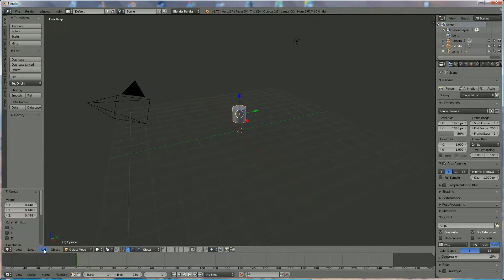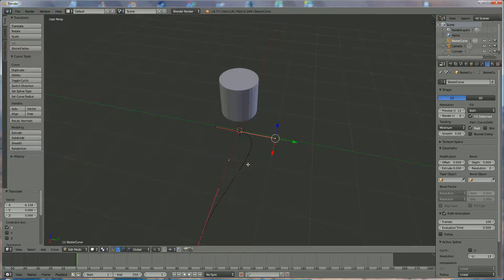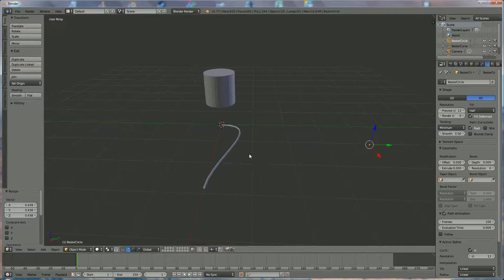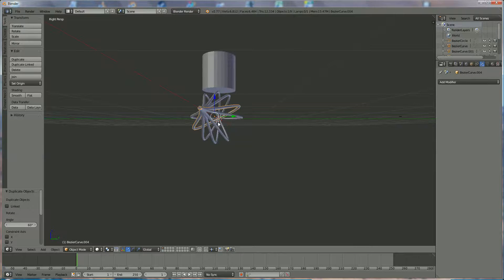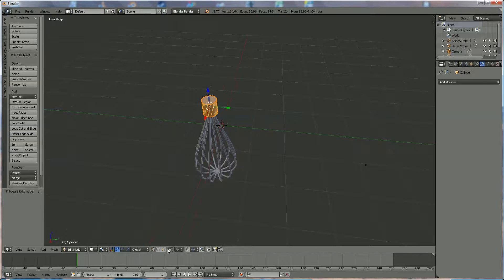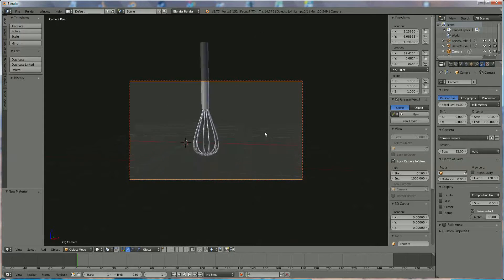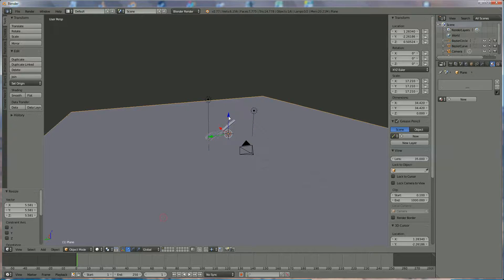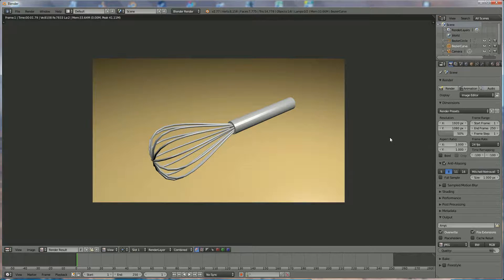how to make a whisk for cooking in blender 3d v2.77 : spoken tutorial (beginner, +)